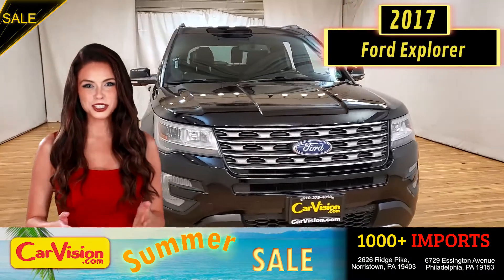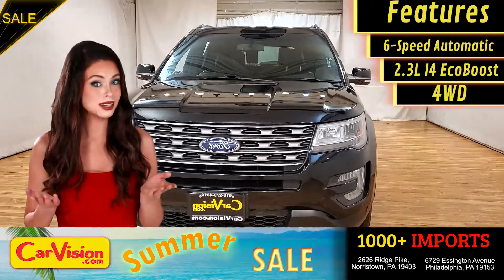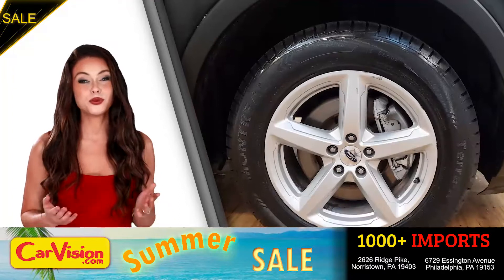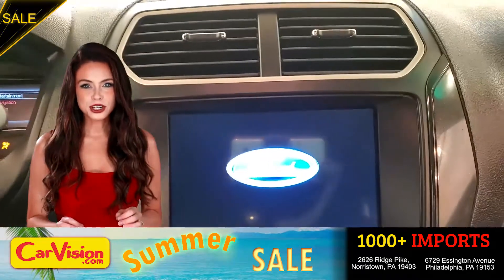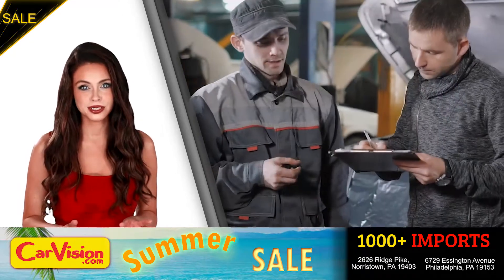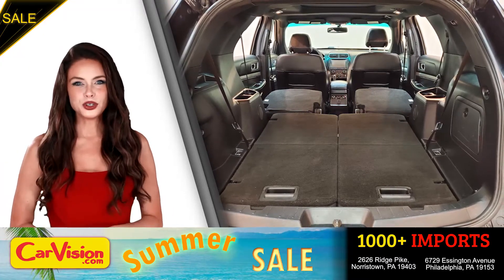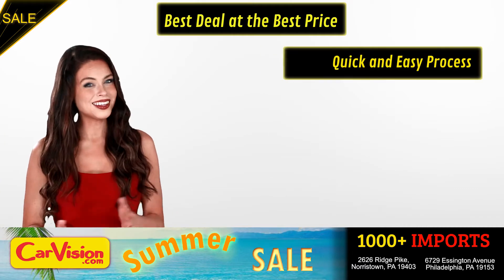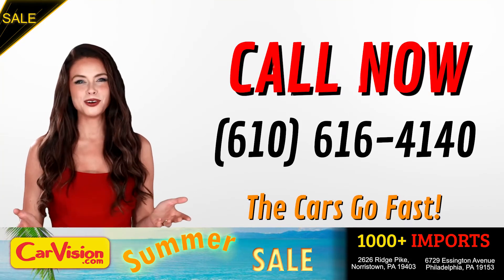2017 Ford Explorer XLT BACK-UP CAMERA NAVIGATION SYSTEM SUN ROOF BLUETOOT 4WD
Stock:B57569

VEHICLE OVERVIEW
The 2017 Ford Explorer has a lot to offer if you're shopping for a three-row crossover SUV. Its outstanding quietness and quality cabin trimmings elevate this practical do-all crossover to the front of the segment.

The XLT trim adds a few features as standard, but the real draw is that it grants access to desirable options that aren't offered on base variants. We expect many buyers will find their needs met by an XLT with a few extra options added.

FEATURES
One Owner
4WD
3rd Row Seating
Back-Up Camera
Bluetooth Connection
Blind Spot Monitor
Climate Control
Fog Lamps
Heated SeatS
Integrated Turn Signal Mirrors
Keyless Start
Multi-zone A/C
Navigation System
Power Seats
Power Liftgate
Push Button Start
Seat Memory
Satellite Radio
Sunroof/Moonroof